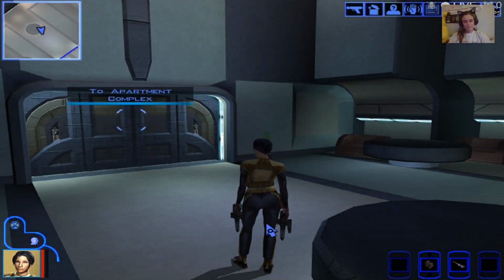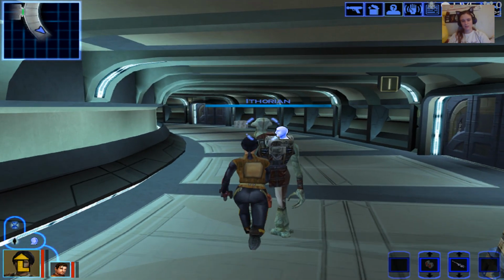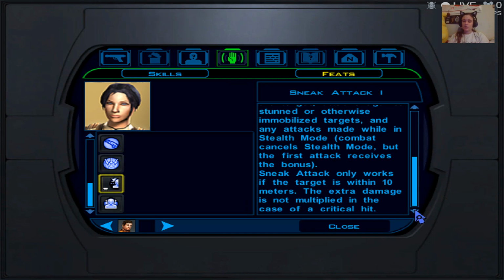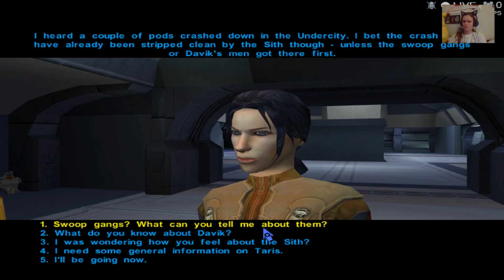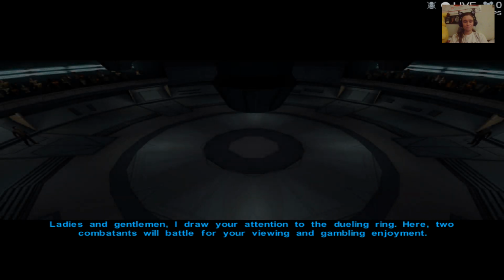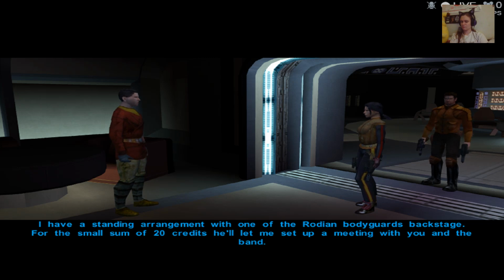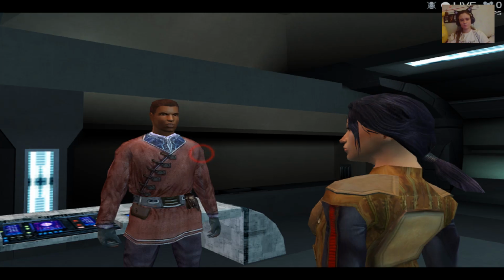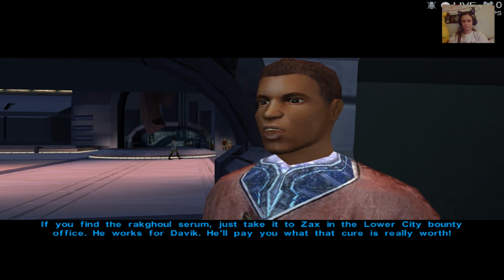Let’s Play! - Knights of the Old Republic [LSF with Restored Content] [Part 002]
Let’s Play of the 2003 Bioware masterpiece “Knights of the Old Republic” on PC (Windows 10 Operating System with NVIDIA GEFORCE RTX graphics card) With the general KotOR 1 Restored Content Mod (including Iriaz fix mod, dialogue underwater mod; Black Vulkar base mod, and Jolee and Juhani clothing fix mod), and Carth Romance fix mod (including bonus post-Leviathan dialogue). I will do my best to keep this playthrough spoiler-free, but advise watchers to be wary of reading comments if they want to avoid spoilers. This playthrough will follow the Light Side Female route, with a possible parallel play to demo the cut ending for Dark Side Female Players. I plan on redoing this Let’s Play with the Sleheyron Restoration Mod once the project is complete. Recording made using “Bandicam” which is one of the few recording software I’ve found to be fully compatible with KotOR, including cut scenes.

This episode covers the upper city south with a focus on the south apartments, equipment emporium, introduction to the Upper City Cantina, and exploration of the Upper City Medical Facility.

Restored Content at:
2:36
28:36